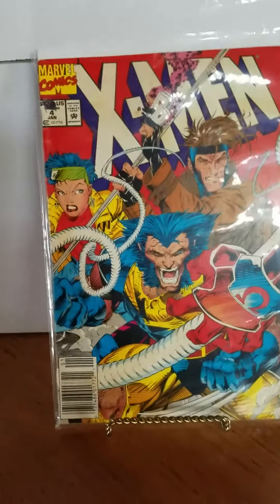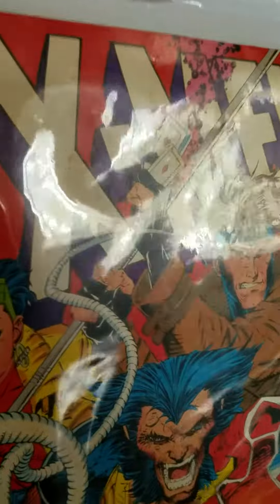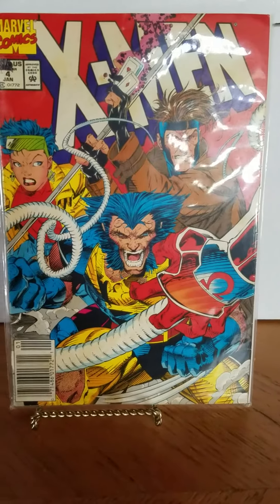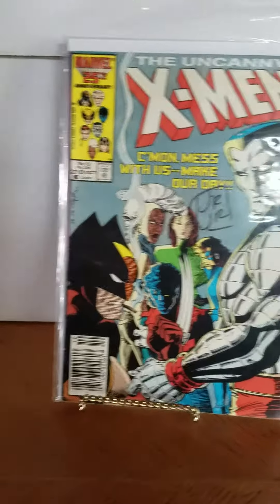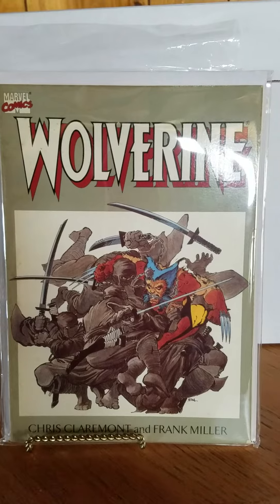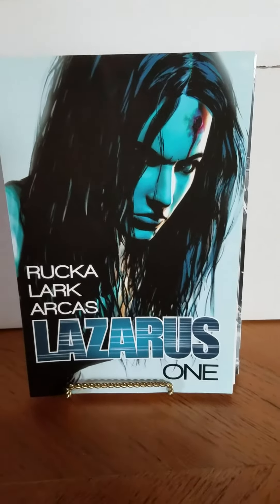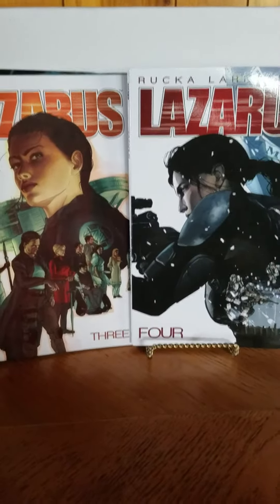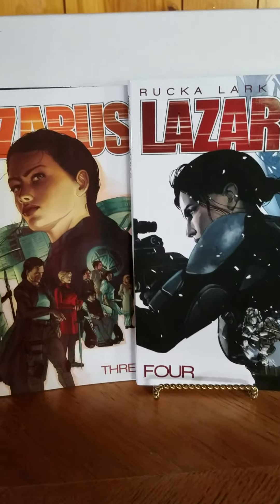HalfMan HalfAmazing 100 sub "outcast & more" contest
Caesar wants us to show our top 5 books we got off the rack or in back issue bins.